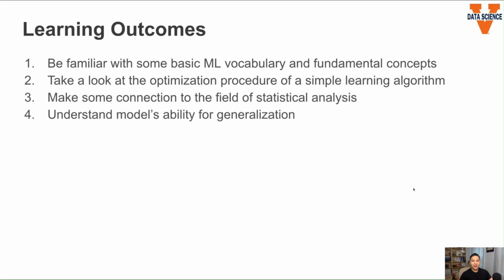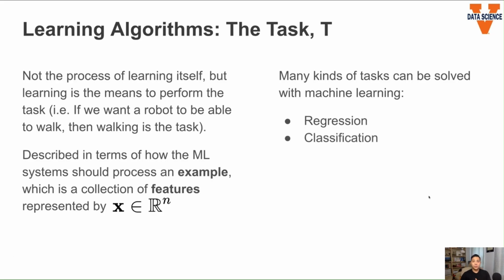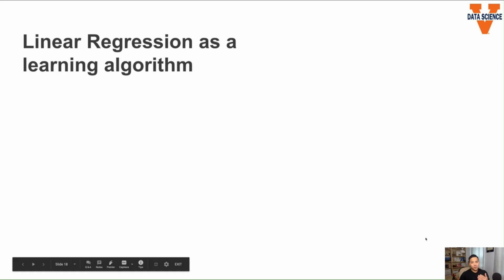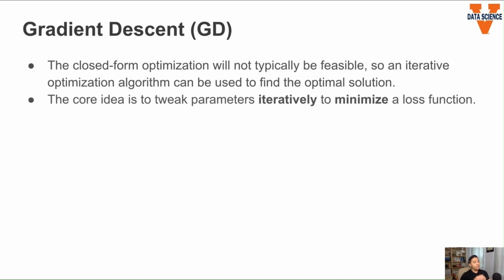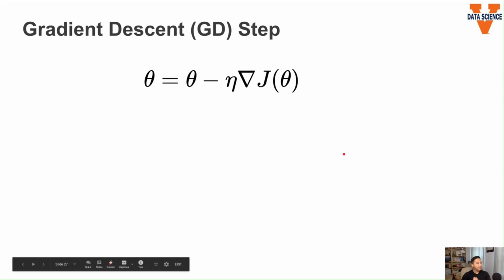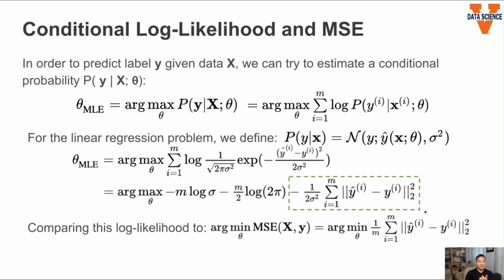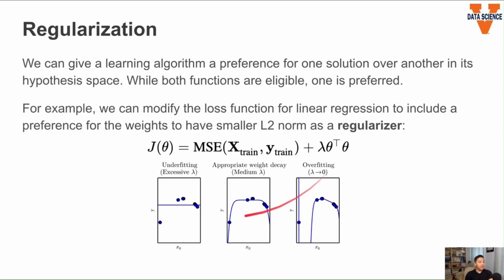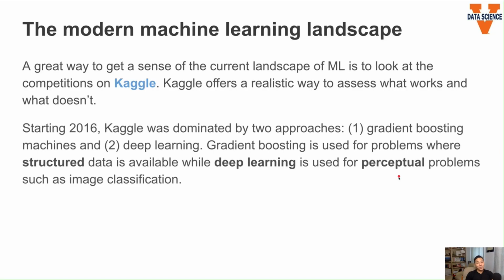Machine Learning Fundamentals